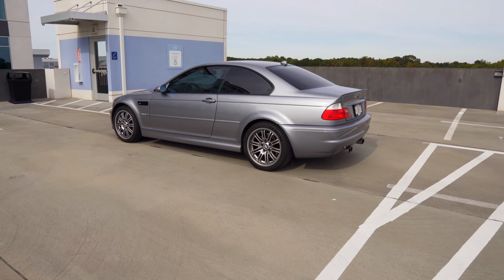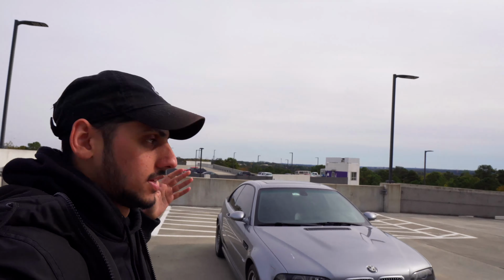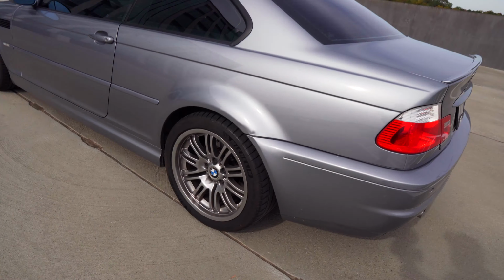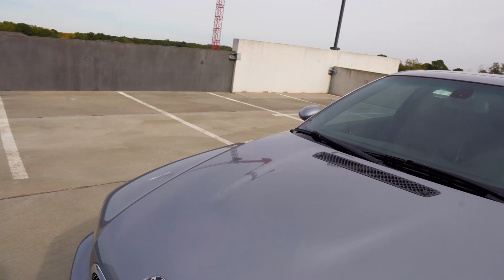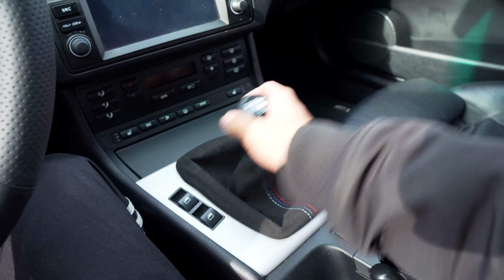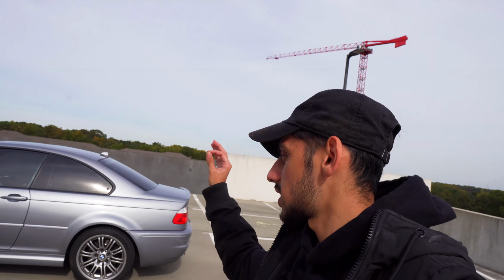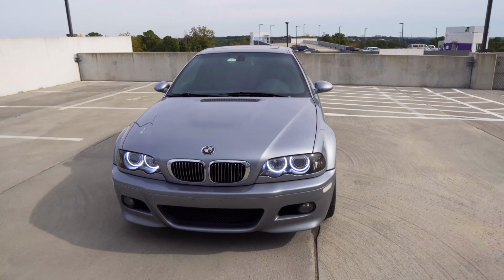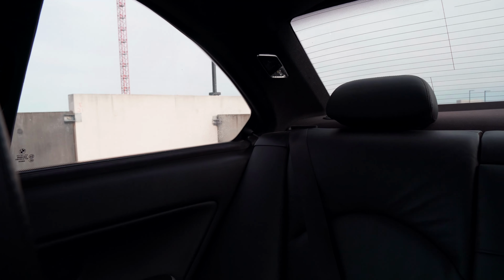Walk around of my new E46 M3!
I feel like this all should have been covered in the first video, but I guess this is ok too. If you have any suggestions LET ME KNOW!

If I dont get back to you, its because youtube thinks its ok to not notify me when some of you comment, so please be patient I will get back to you!

FOLLOW MY OTHER SOCIAL MEDIA FOR EARLY SCOOPS AND SPOILERS

What shop are we always filming in?
We film at Best Service Auto Body in Brooklyn!
Follow the shops IG!: @bestserviceautobody

FOLLOW MANKIIND ON SOCIAL MEDIA IF YOU ENJOY THE BEATS IN SOME OF THE VIDS!

FAQ:

Nikon D3300 with Rode Video Mic Pro+
Nikkor 10-18mm Wide Lens
4k footage shot with Sony a6500

Sony Vegas 13.0 and After Effects

What year are your BMWs?
1998

Whats your outro song?

Where do you get your beats?
Sometimes theyre random ones I find on the internet or my bro MANKIIND blesses with his beats!

Current Build Projects for the channel!
 ► 98' BMW E36 M3 (5MT)
 ► 04' BMW E46 M3 (6MT)